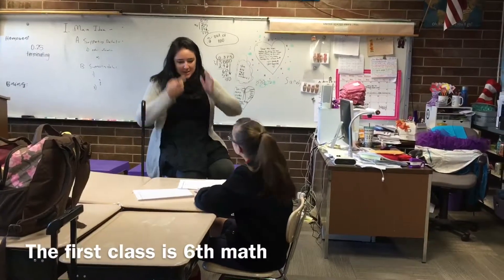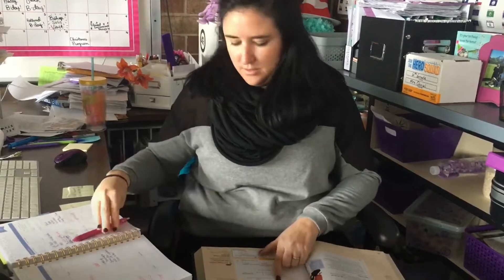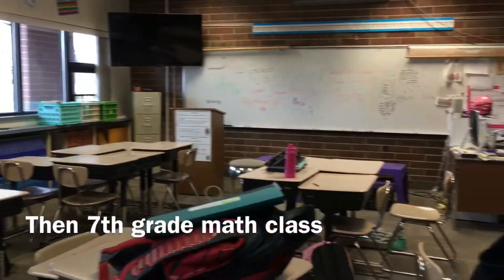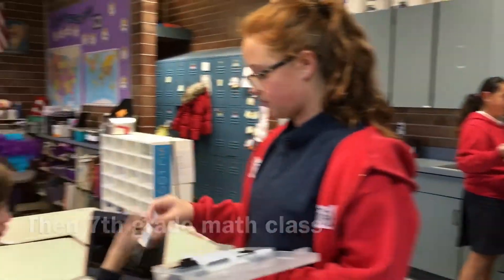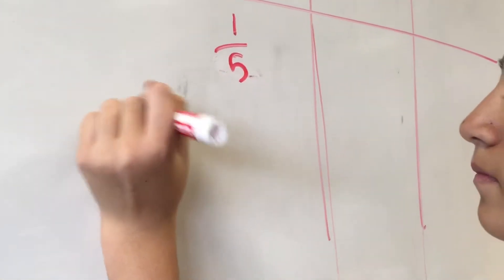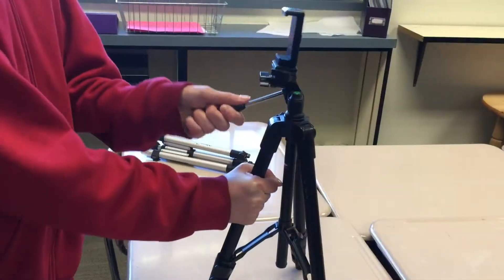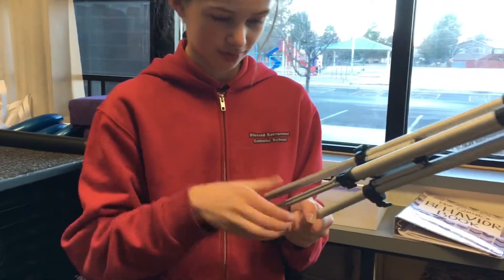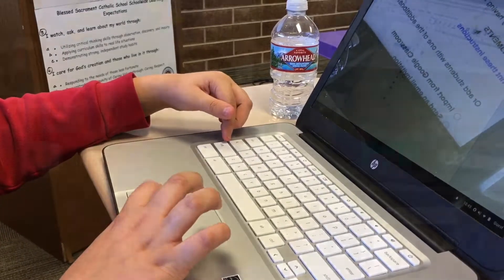A Day in the Life of Mrs. Quiel - Emma